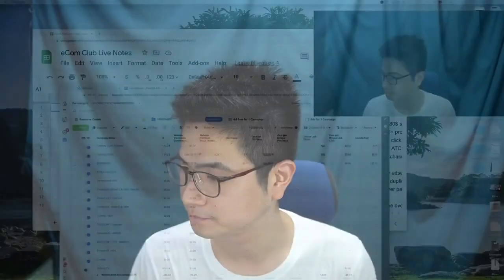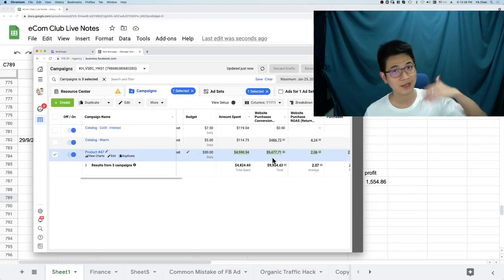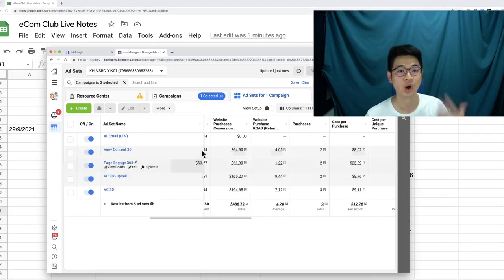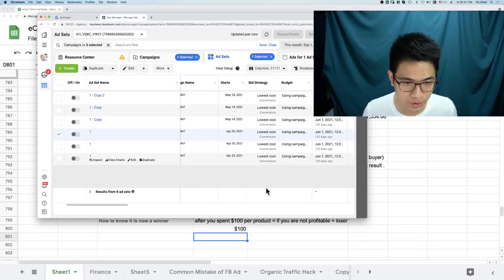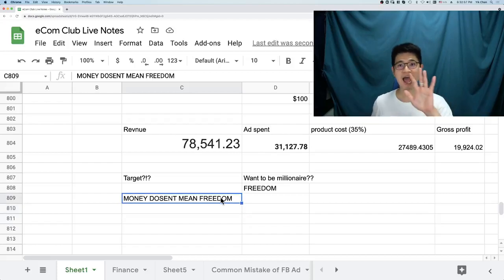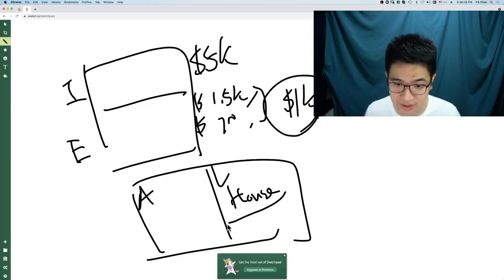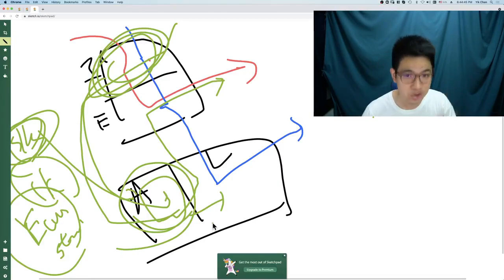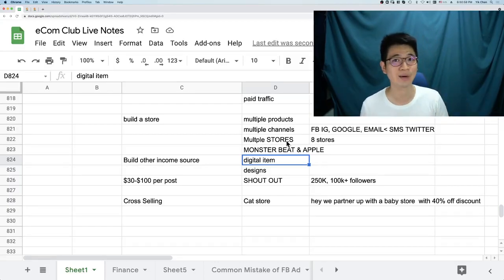Passive eCommerce Store with $1k Profit a month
🎯FREE Consultation Call!
Here is the link to book a strategy call with me

If you want to interact with me, join my FB group

Every Week, I will do a FREE Consultation Call to map out a fail-proof eCom plan to help you prepare for the 7-figure Q4.

Hey, this is Yik.

Welcome to eCom Club.
I do weekly training for people looking to either start their first e-commerce business or take their existing business to the next level.

FREE Video Training
✅ 400K USD Per month Product Research Strategies.

💰Private Mentorship with me - 10K Day Mastermind
m.me/yikchanltd

App & Resources
Shopify Theme➡️ (We use this theme for every store)
Dropified App ➡️ (Best of multiple stores)
Upsell App ➡️ (You pay only you get you first order)